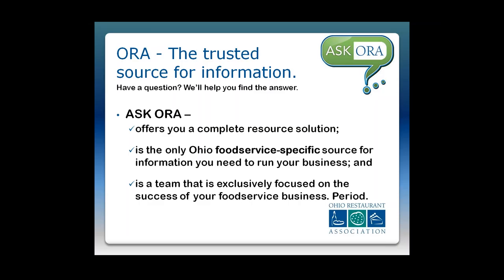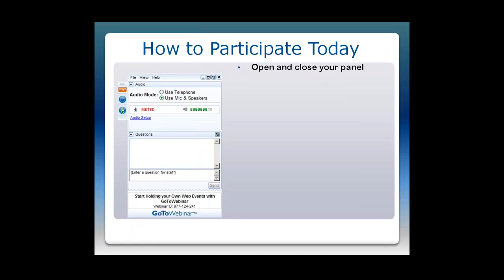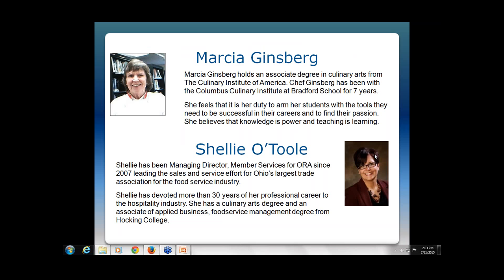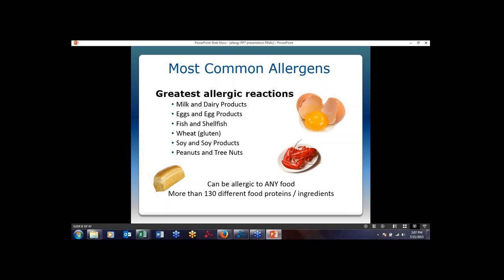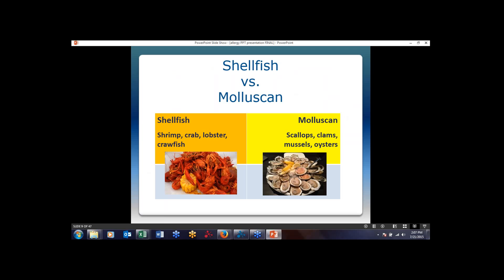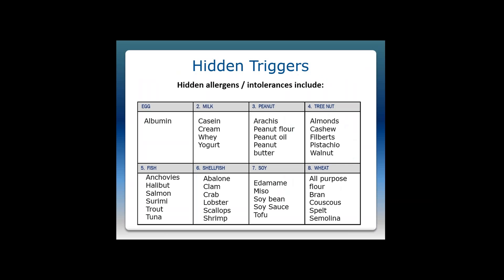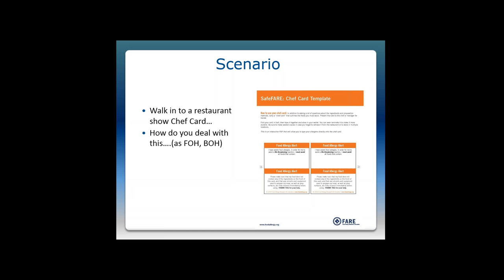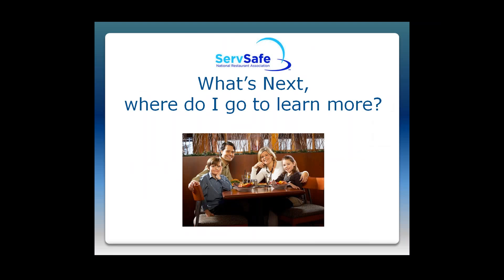15 Million Reasons to be Allergen Free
Allergy-friendly practices to protect guests, increase your business
Accommodating customers with food allergies is no small task. More than 250 food allergens have been identified, and 15 million Americans diagnosed with food allergies look to dine where they feel safe. This large market needs to feel confident in your restaurant’s food safety protocol. When you go the extra mile to meet guests’ needs, strong customer loyalty and repeat business results.
According to the experts, here’s what every restaurant should do:
Train your staff how to handle food allergens. ORA can play an integral role in helping your train your staff, go for training options.
Involve a certified manager for the entire duration of your guest’s visit. He or she acts as a knowledge center on behalf of your restaurant and creates an open, honest dialogue with customers.
Make ingredient lists available to guests. They know their allergy better than you do, and thus will likely know the names of ingredients or sub-ingredients that may be red flags for them.